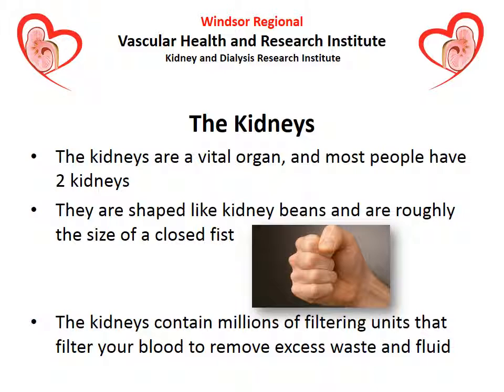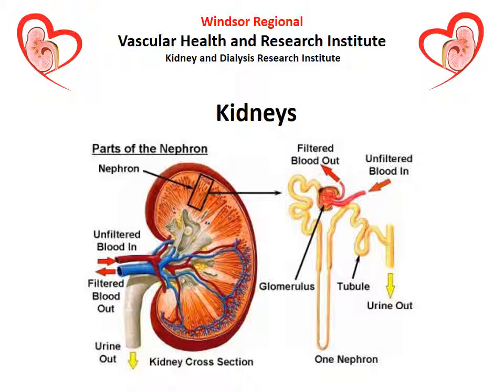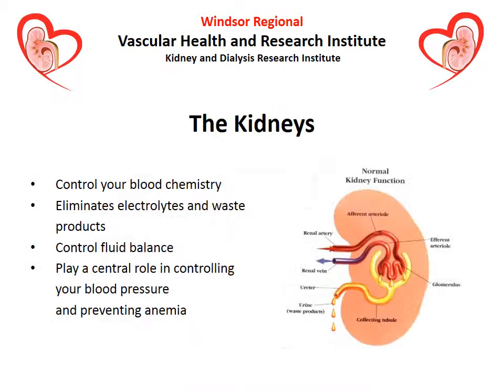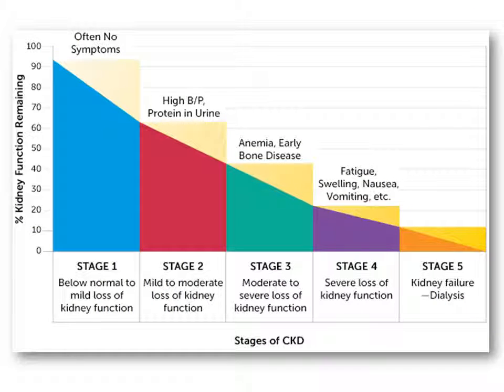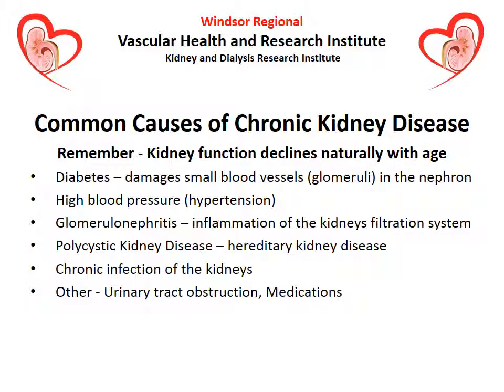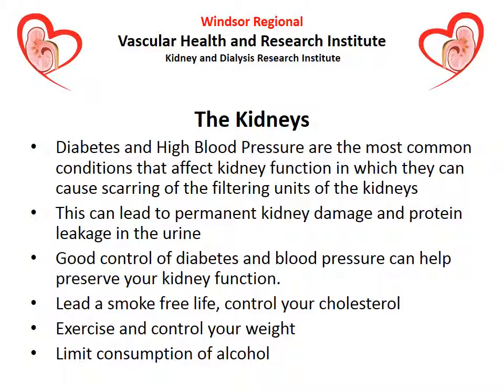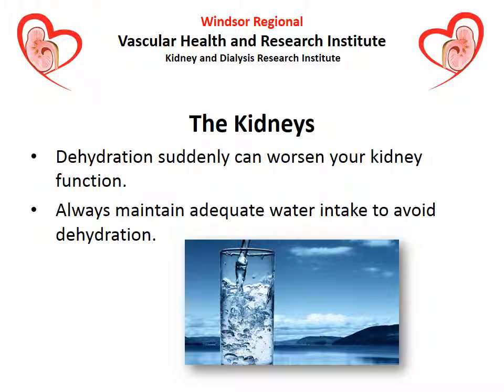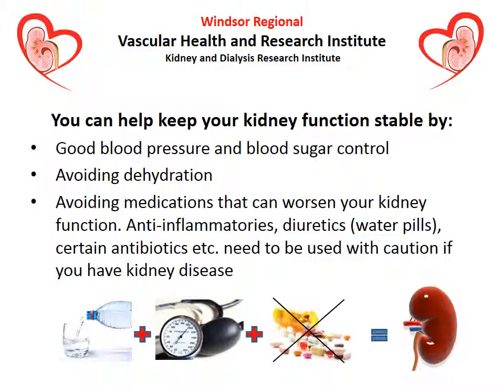Education Session 3 - Care For Your Kidneys Stage I-III Early CKD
An informational video on stage 1-3 kidney disease, provided by the Care For Kidneys Foundation. to learn more information.